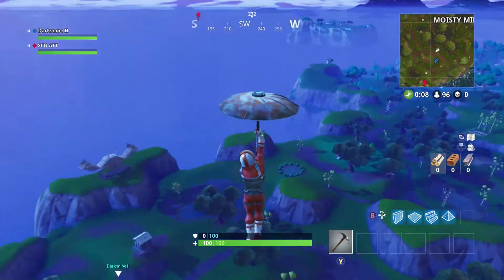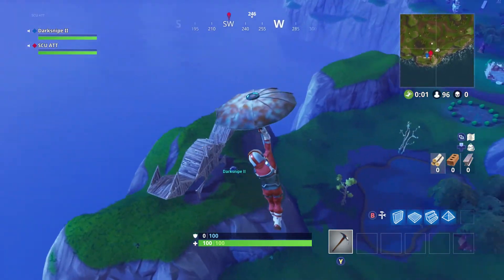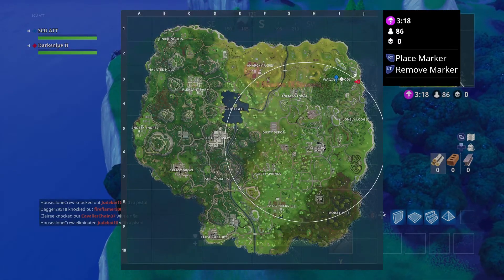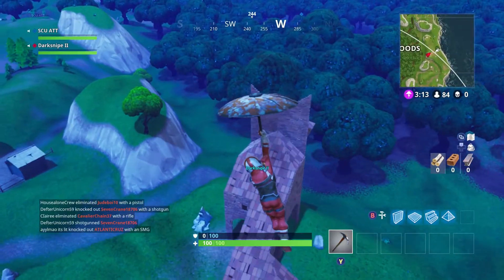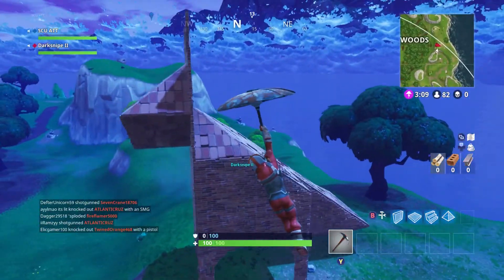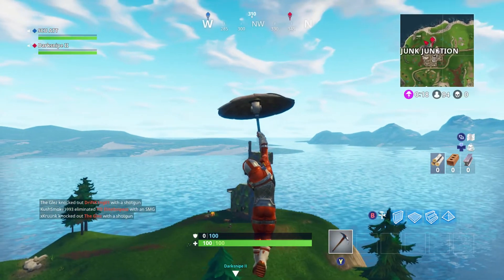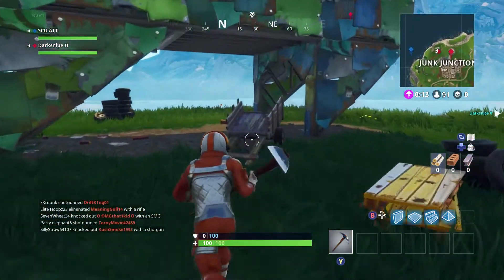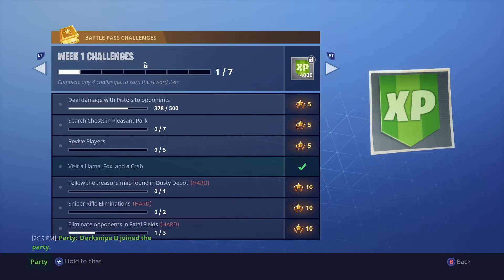Llama, Fox, Crab Challenge Locations in Fortnite Battle Royale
Here are the location of the Wooden Crab, Brick Fox, and Metal Llama, in Fortnite Battle Royale. Hope this helps you finish your challenges!